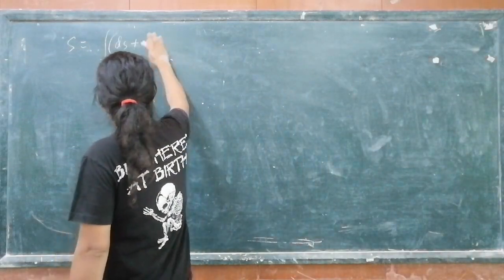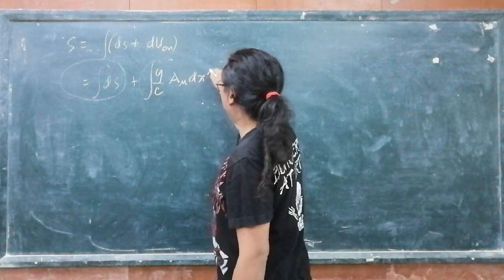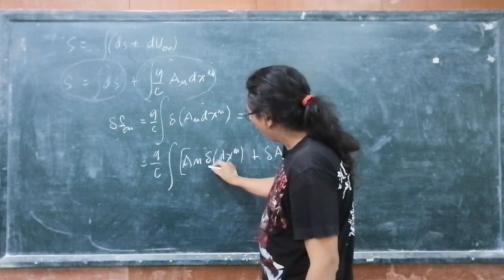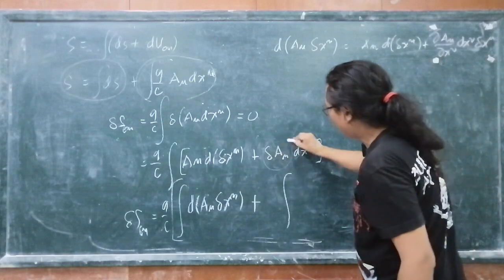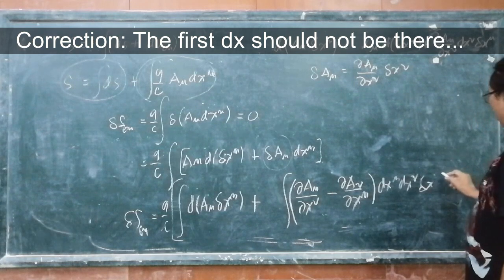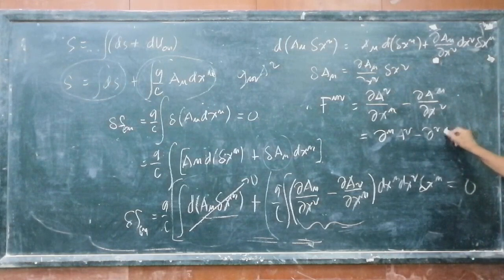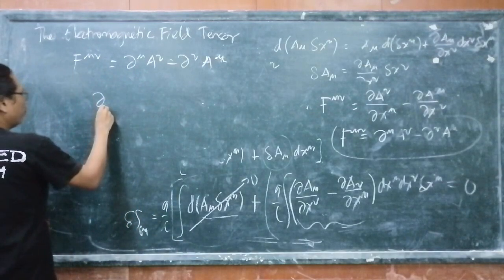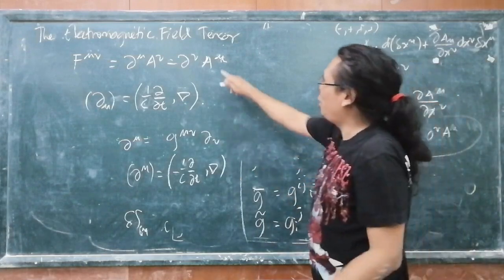Where does the Electromagnetic Field Tensor come from?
This lecture spits out the EM field tensor from the relativistic action.